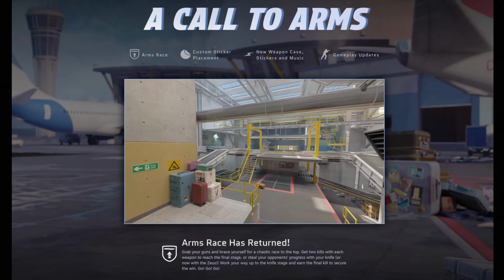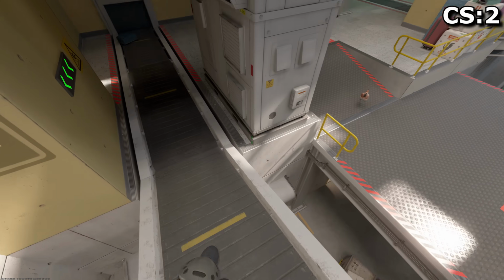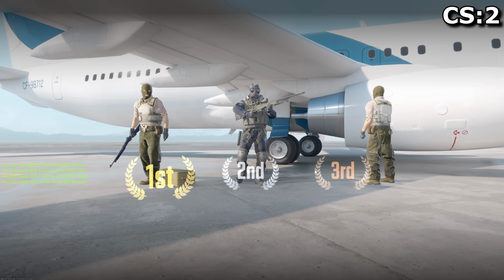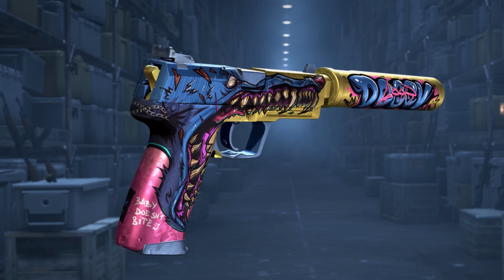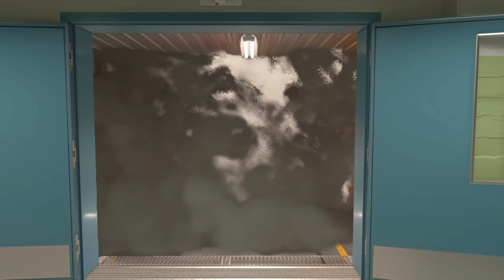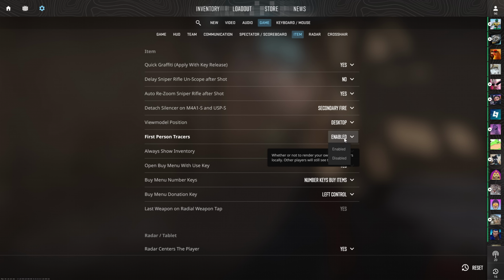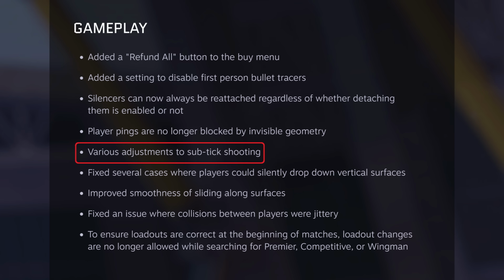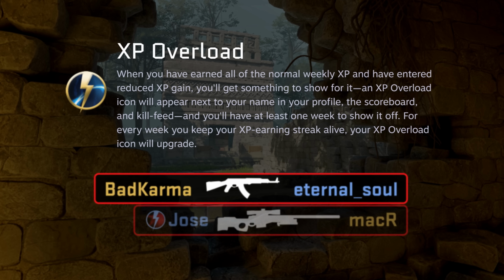CS2's First Major Update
This update changes everything. The world will never be the same again. And within 24 hours it's outdated cos Valve have backtracked on the XP thing already
0:00 - Updatin' time
0:24 - Map - Shoots
0:40 - Map - Baggage
1:44 - What does Arms Race MEAN
2:20 - Recharging Zeus
2:59 - New skins
3:47 - New music kit
4:05 - New stickers + placement!
4:26 - New fail animations
4:31 - Smoke update!
5:44 - Hear what you sound like!
6:01 - Refund button
6:09 - Tracers
6:41 - Peak Peekers Advantage
7:01 - Boring map updates
7:16 - Lovely menu background
7:29 - XP Overload, RIP already
7:50 - Valve's Updatin', quit yer bitchin'